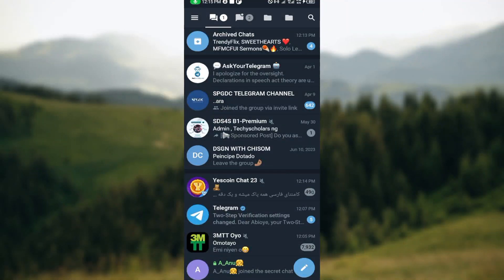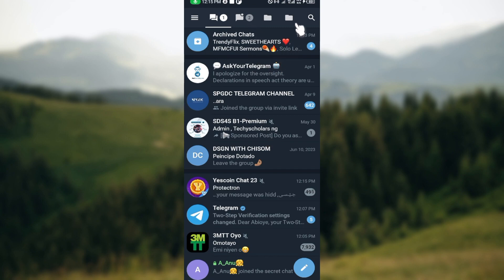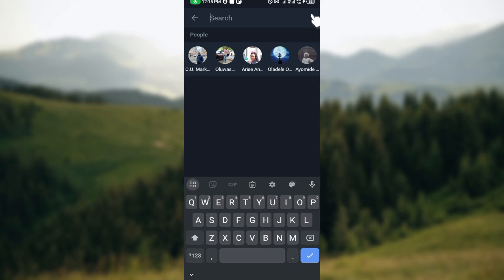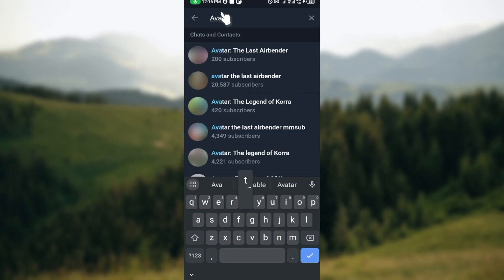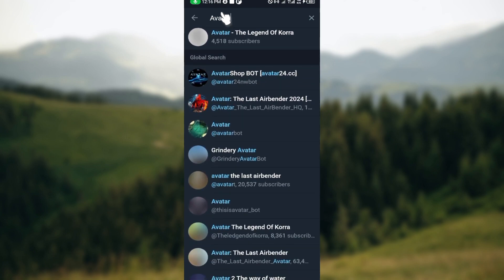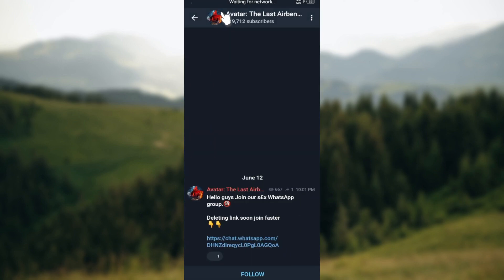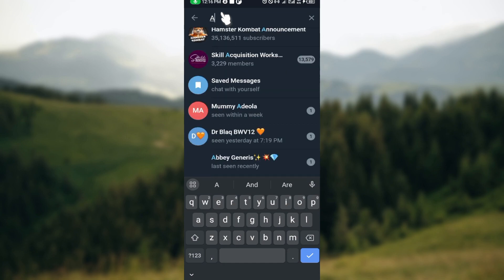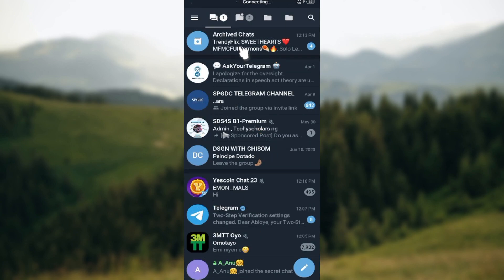How to Join Telegram X Group or Channel (Quick Tutorial)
In this video I will show you How to Join Telegram X Group or Channel. It would be good if you watch the video until the end so that you don't miss important steps.